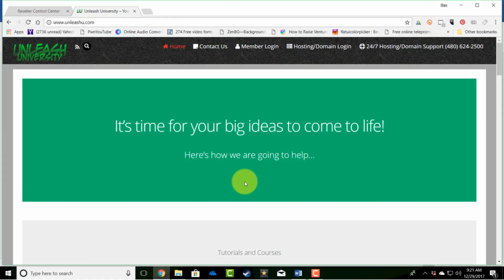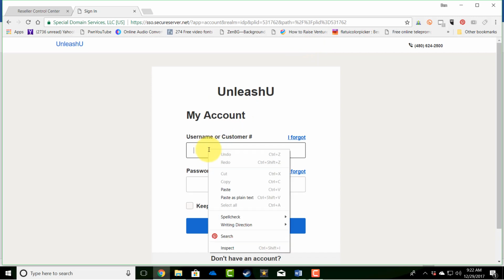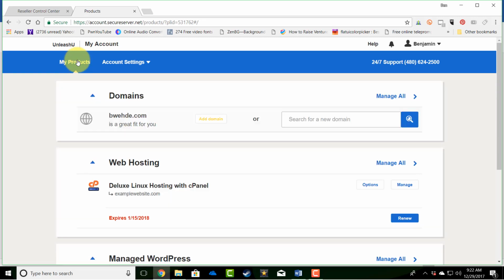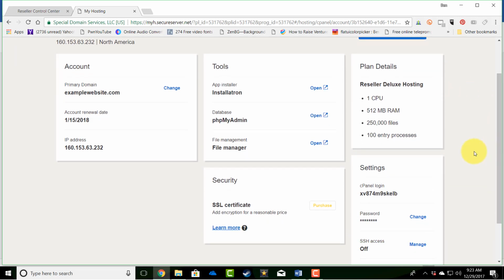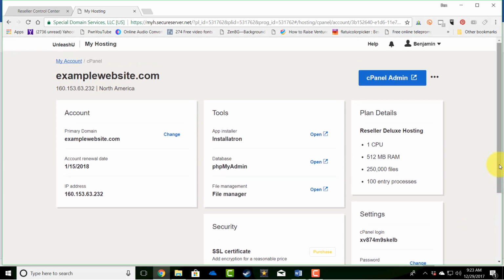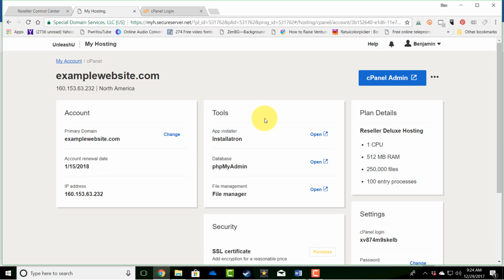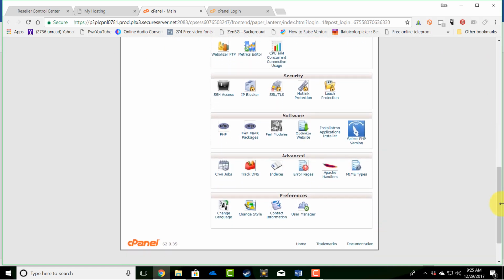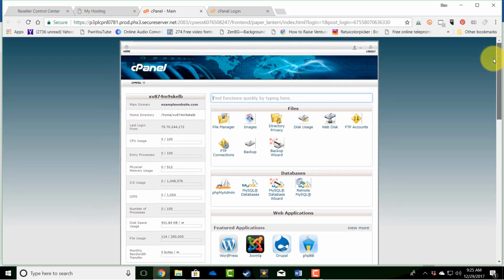What is cPanel? - A cPanel Intro Tutorial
What is cPanel - A cPanel Tutorial

This quick video tutorial takes you on an introductory tour of your hosting cPanel, answering the number one question in the process:  What is cPanel?

While we see websites all the time, if you are going to start to work with them or build them, it's important to know the fundamental components that make them up.  This tutorial will start to introduce you to those basic components.

Visit the rest of the UnleashU tutorials in the series:

What is a Website? - How Websites Work

What is Web Hosting? - How Websites Work

How to Set Up Your Web Hosting, Email, and Domain Name

(You are Here - Visit the link for additional resources)
Account Dashboard and Initial Setup

What is WordPress? A WordPress Tutorial

WordPress Integrations – Volume 1 Coming Soon! – A WordPress Tutorial

UnleashU - Your Full Potential Deserves This
Tutorials and Resources for Bringing Your Ideas to Life